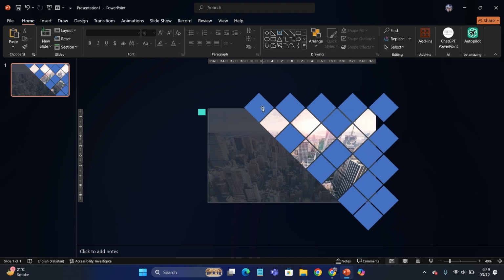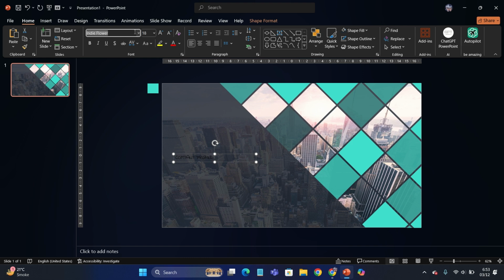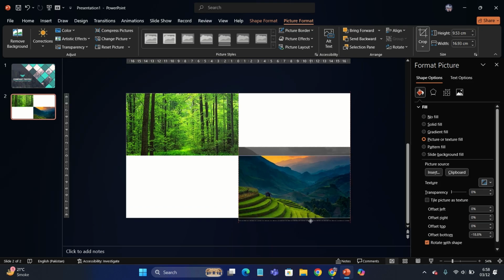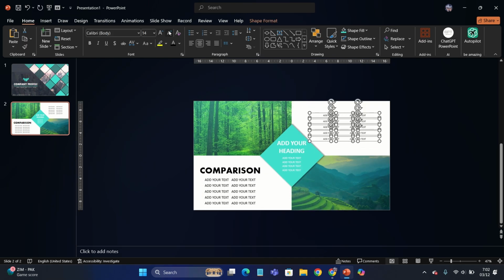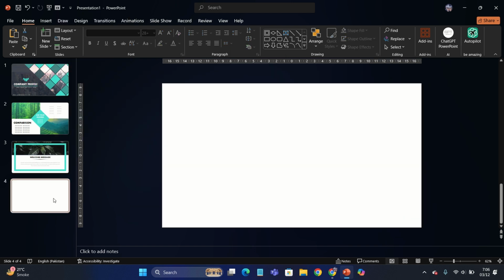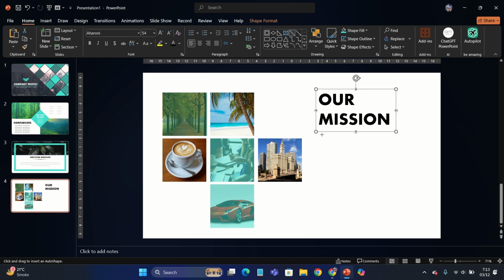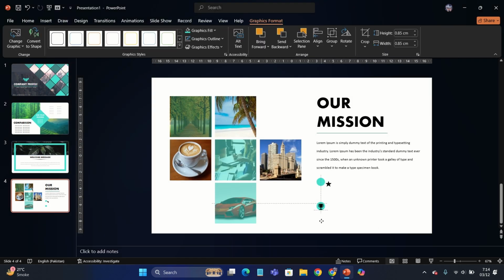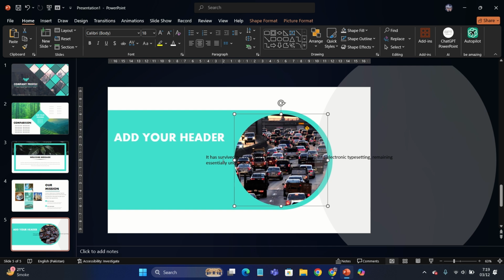FREE POWERPOINT TEMPLATE | BUSINESS TEMPLATE | FULL TUTORIAL